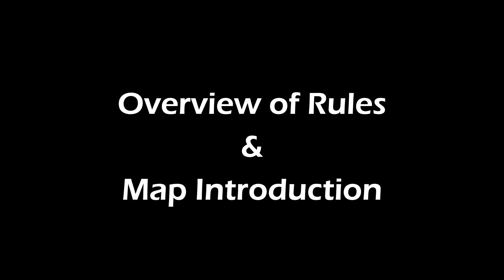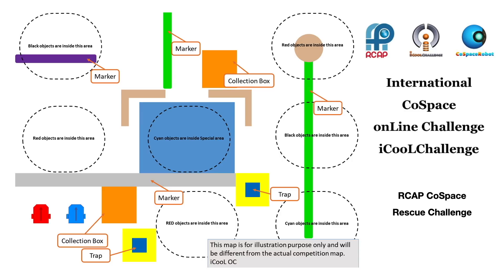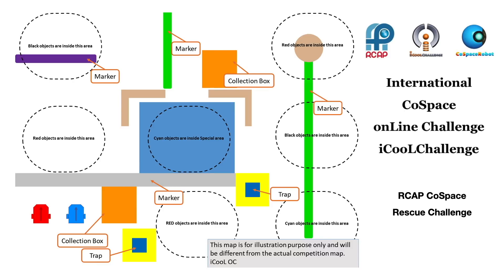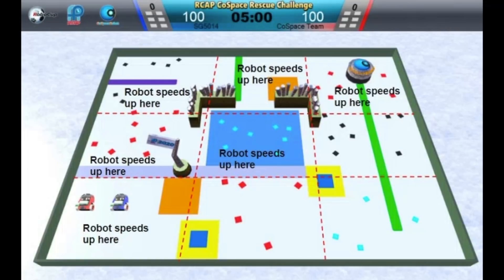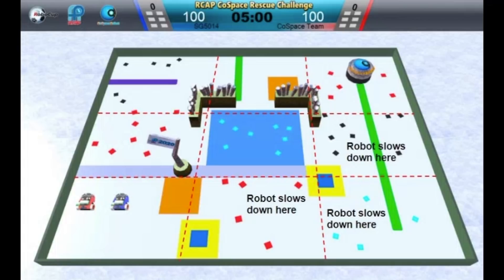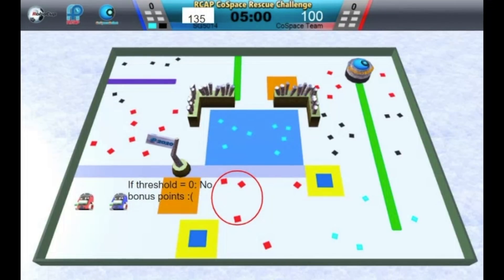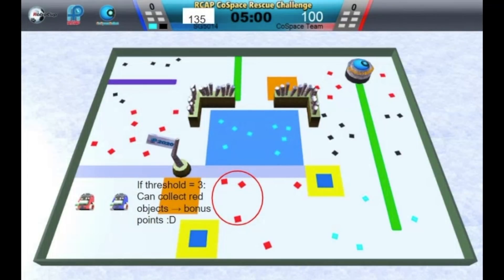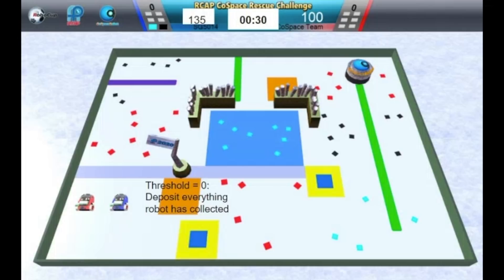S3.3 CoSpace Rescue FirstSteps U19 - ID5008 (Indonesia Region) & SG5014 (Singapore Region）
CoSpace Rescue FirstSteps U19 Finalists:
ID5008 (Indonesia Region) & SG5014 (Singapore Region）